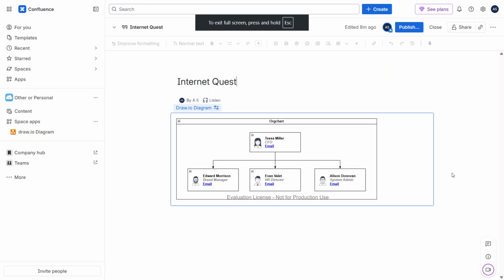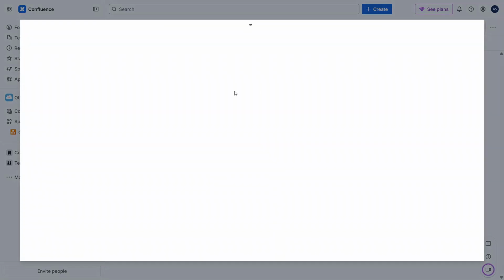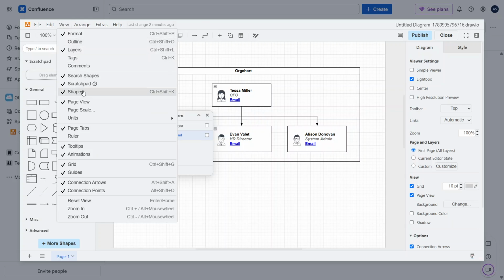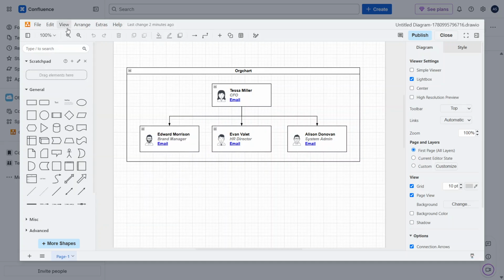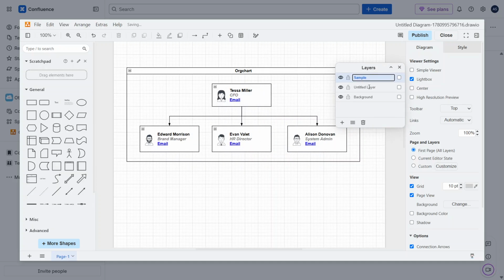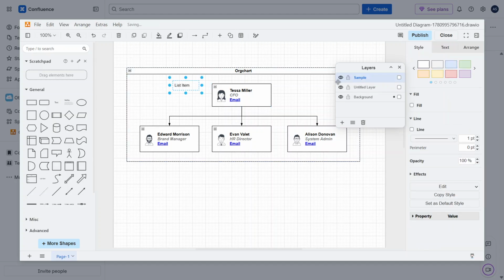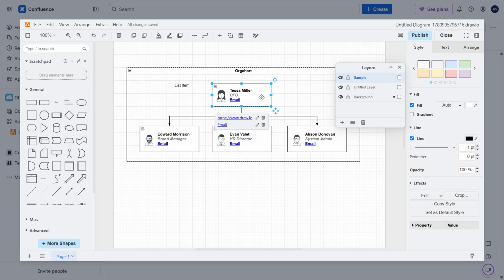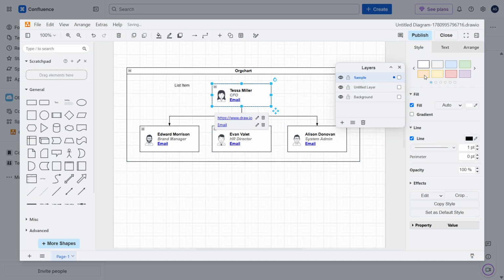How to Add Layers to Draw.io in Confluence and Jira (2026) | Step-by-Step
Learn how to add layers to your draw.io diagram in Confluence and Jira with this updated, step-by-step walkthrough. Layers let you organize complex diagrams by separating elements into manageable sections you can show or hide independently. This tutorial covers how to open the layers panel, create new layers, rename them, move objects between layers, and control visibility — all inside the draw.io editor embedded in Confluence or Jira. Whether you're building flowcharts, architecture diagrams, or process maps, this method works with the current version of draw.io. No plugins or workarounds needed. Follow along and have your layered diagram set up in minutes.